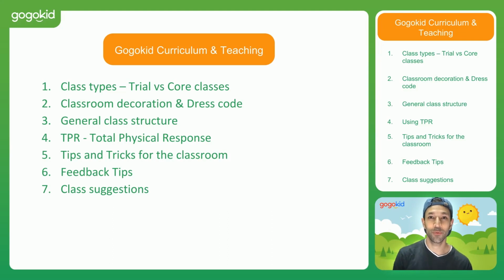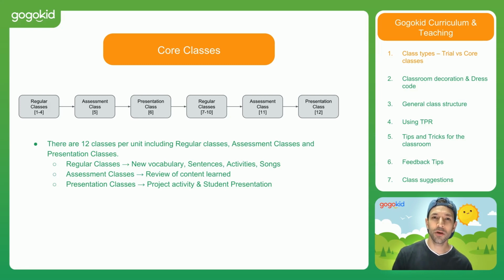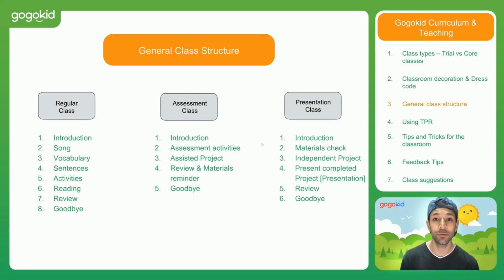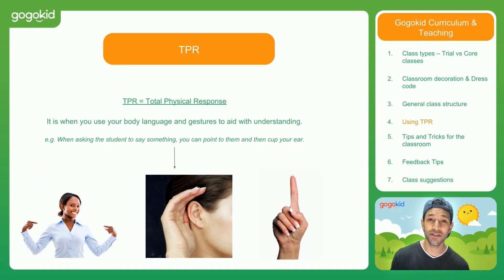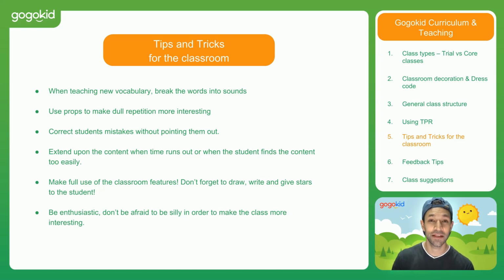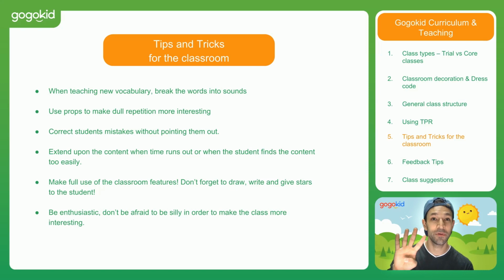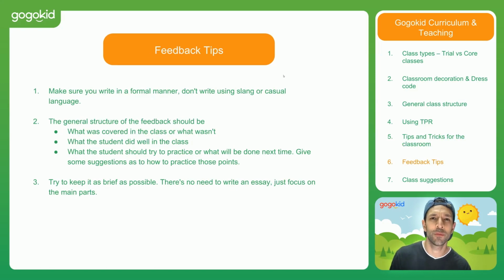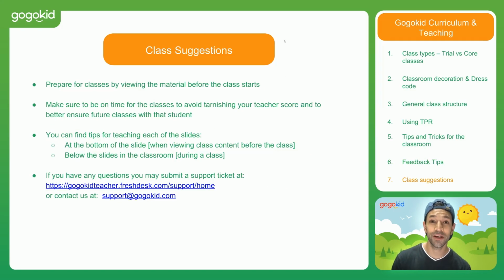Gogokid New Teacher Orientation - Section 3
Earn $14-$25/hour